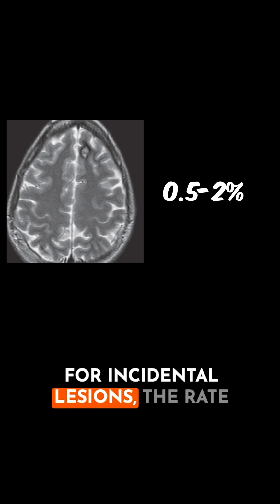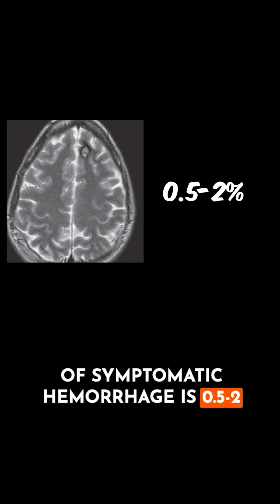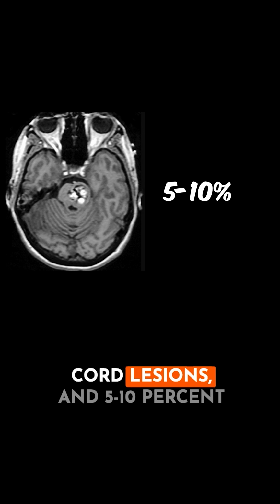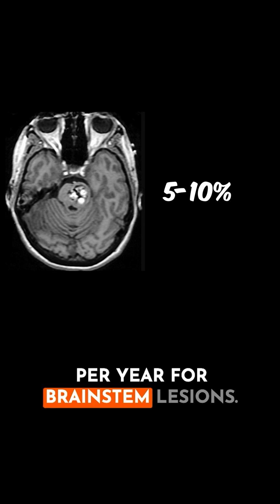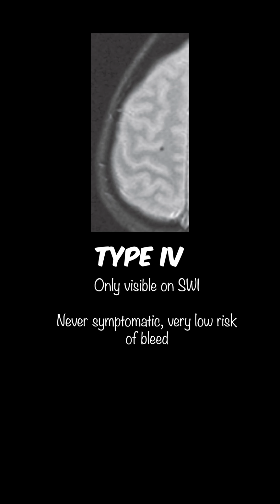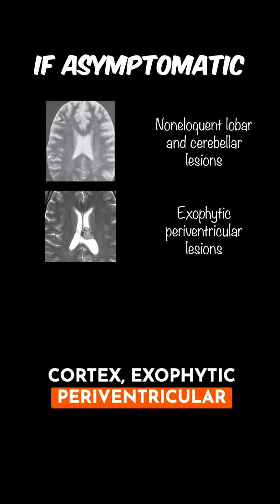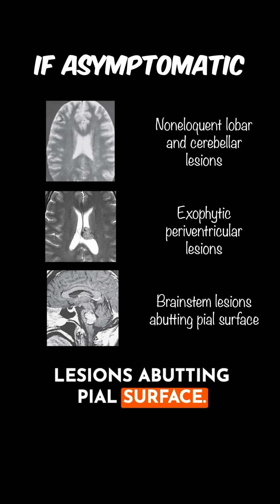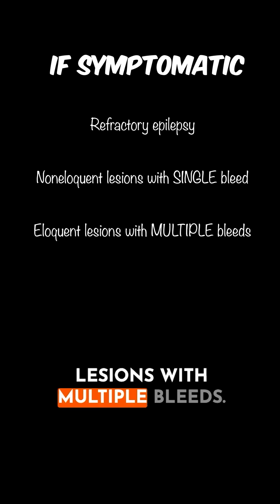Cavernomas in 90 seconds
10 things to know about cavernomas in only 90 seconds.